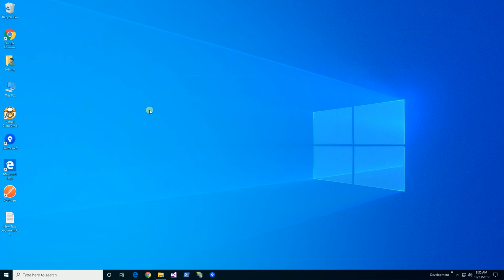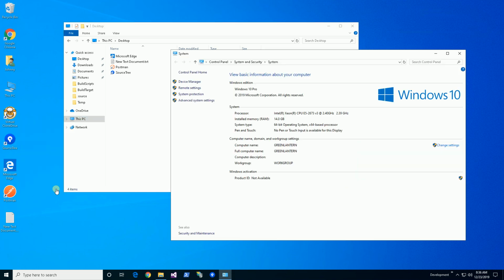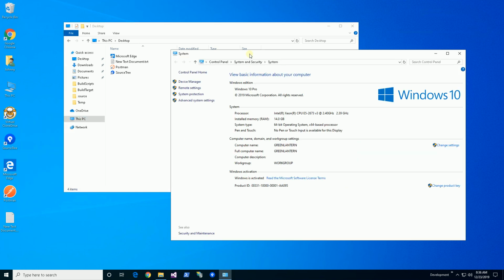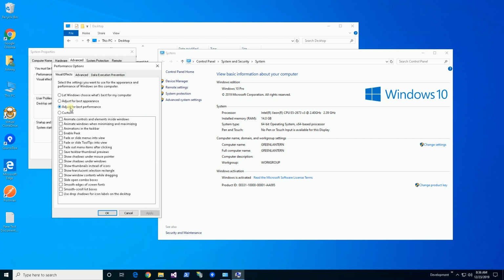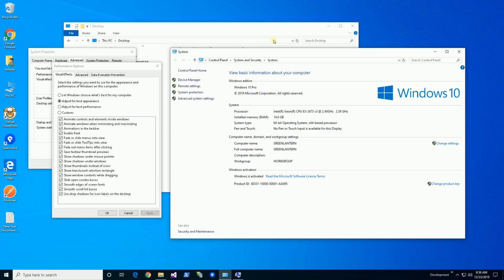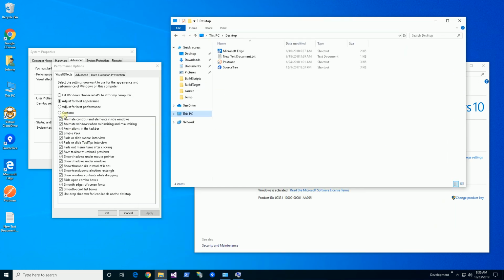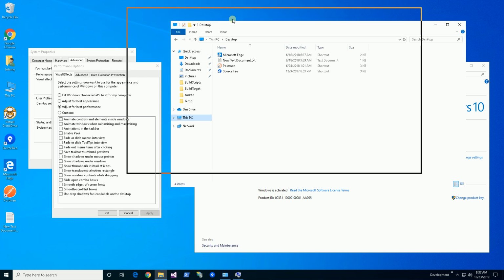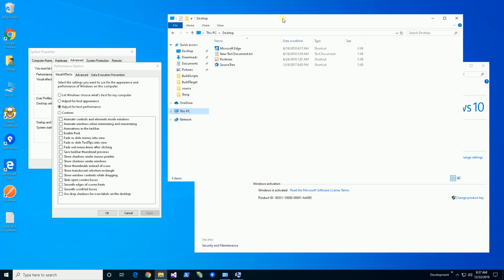Windows 10 - Fix Dragging Window Only Has Outline or Empty Content Box | Transparent | Drag Opaque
How to fix the dragging of a window where the content is empty back to dragging a window with the Contents of the Window as you Drag